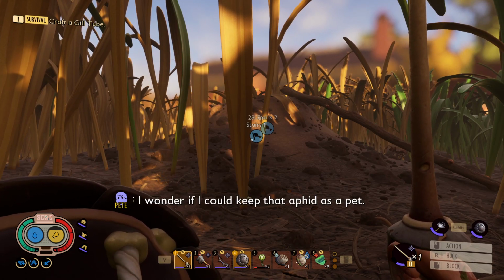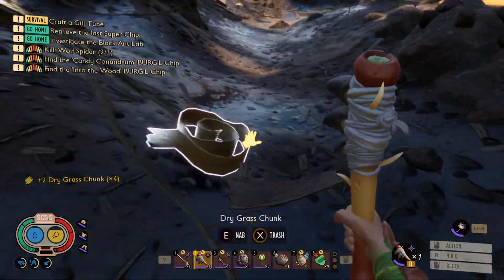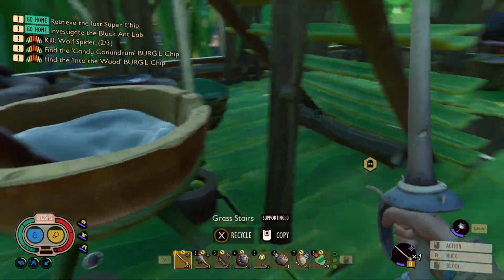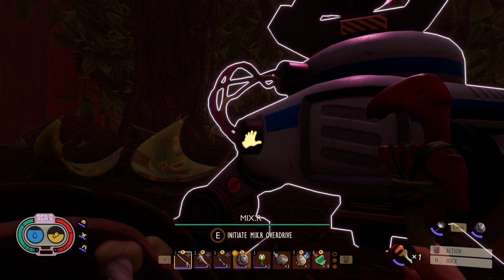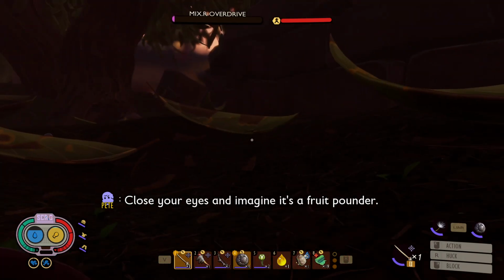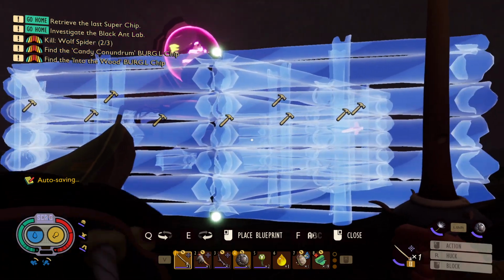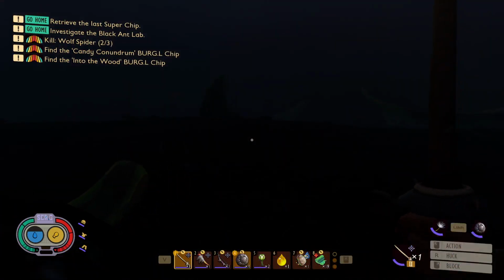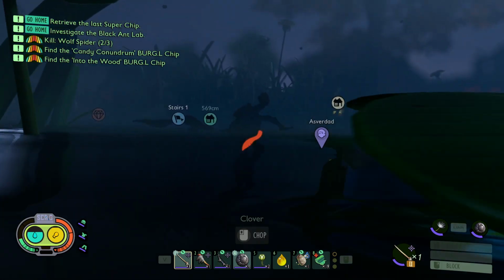Grounded Season 1 Episode 61 (Splatburst, Hedge Mix.R Repair and Attempt Two)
Grounded Full Play Lets Play Game Play